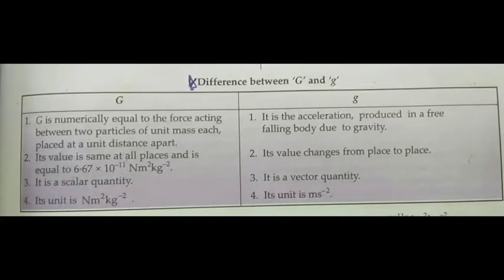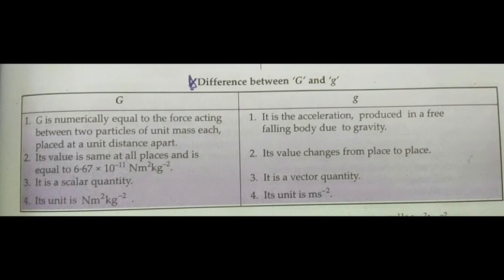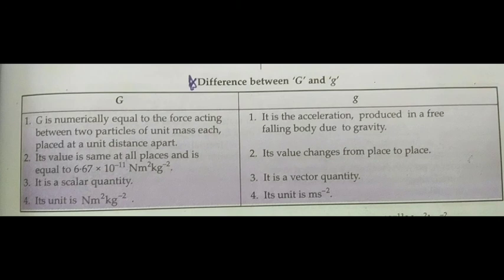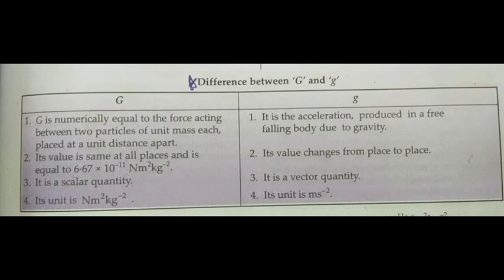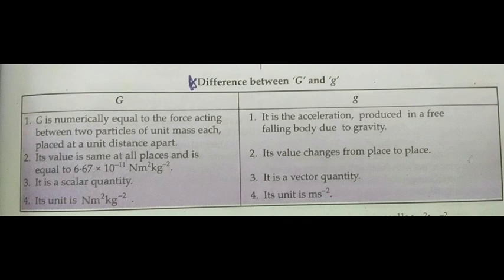2 November 2020